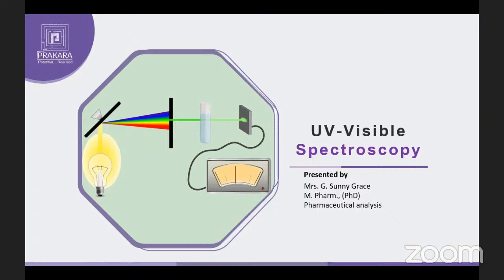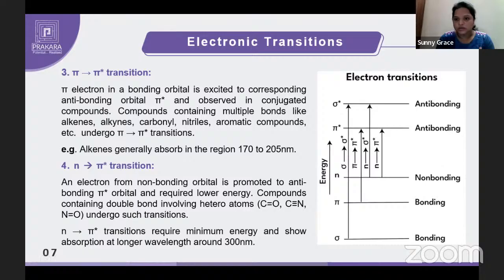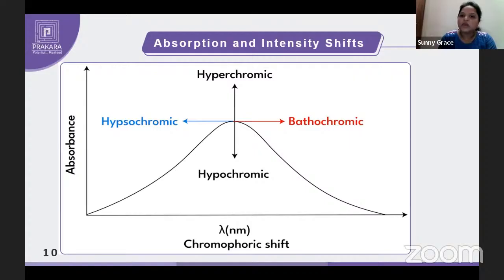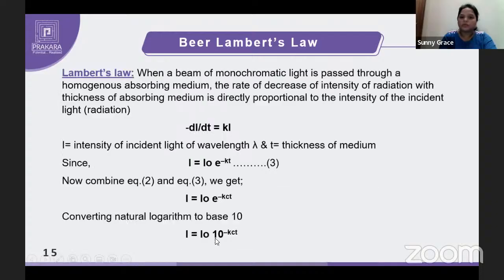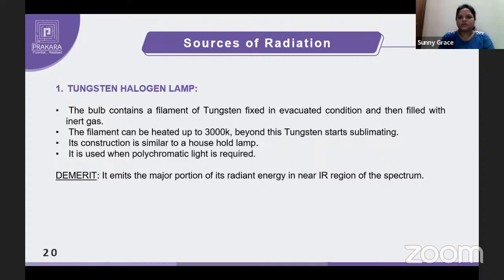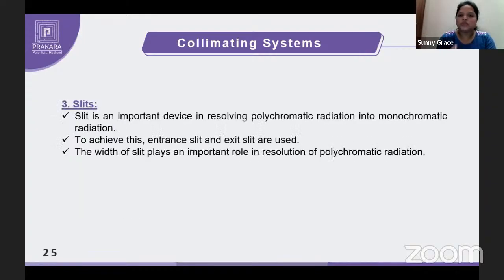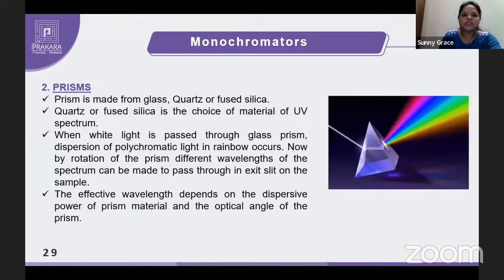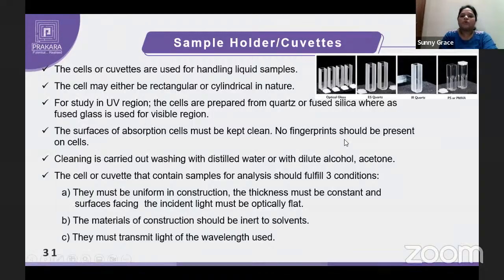FREE WEBINAR - Mastering UV-Visible Spectroscopy || A Deep Dive into Light and Molecules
Step into the world of UV-Visible Spectroscopy and uncover the science of light interacting with molecules! 🌈✨ This essential topic in Instrumental Methods of Analysis explains how UV-Vis techniques help analyze and quantify compounds in chemistry. Ideal for students, researchers, and enthusiasts of analytical science. Watch now and elevate your knowledge in spectroscopy!